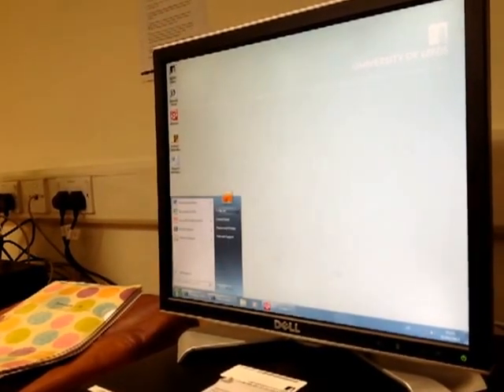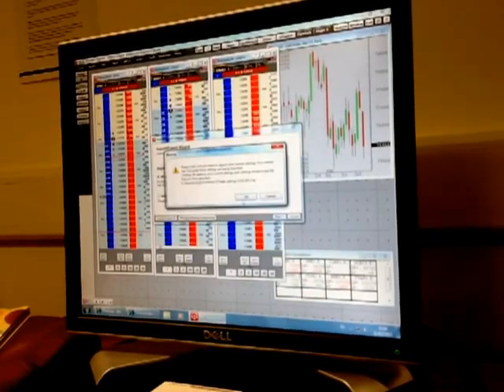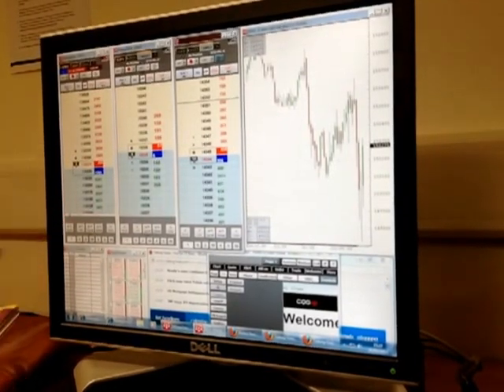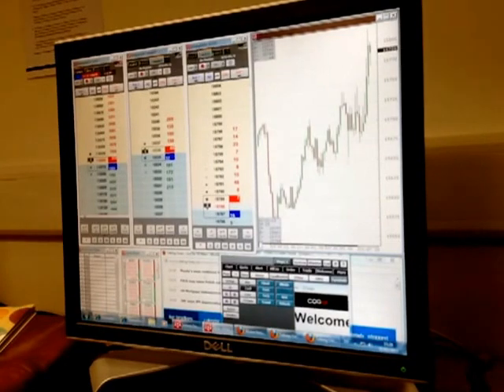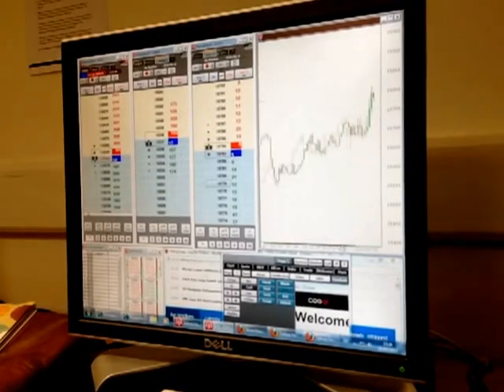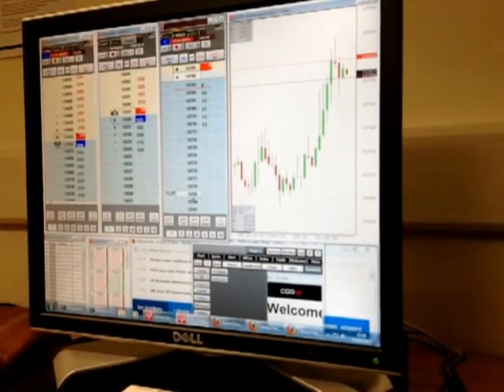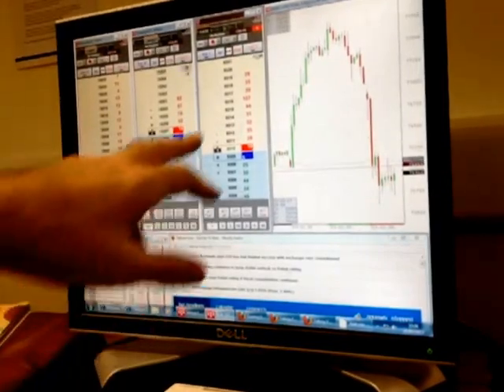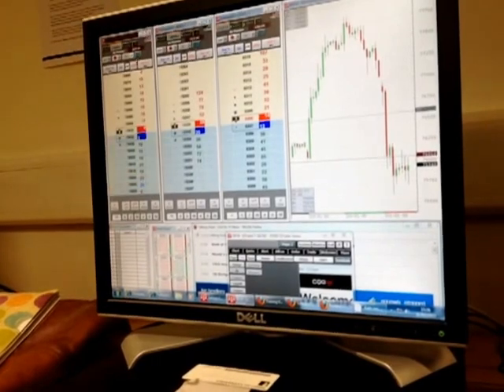20130221 Investment Trading basic operations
Some basic operations related to Investment Trading workshop in LUBS cluster.
It is not formal but might be a little alternative reference. Thanks for the support of W.de Lucy.
Good luck of trading to everyone.